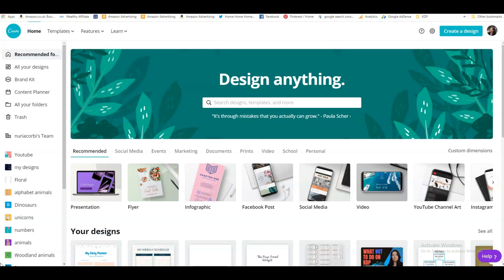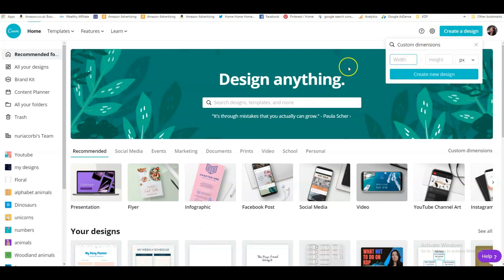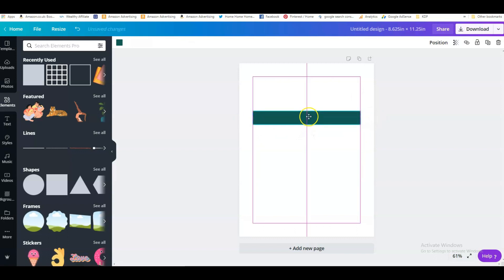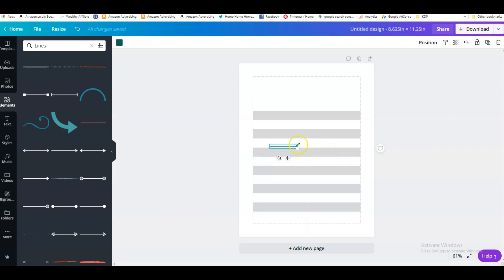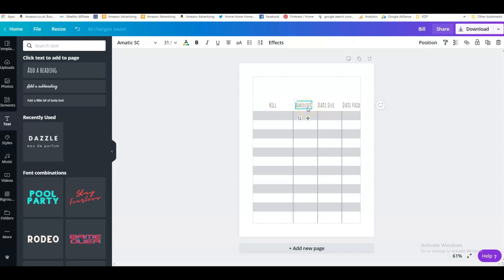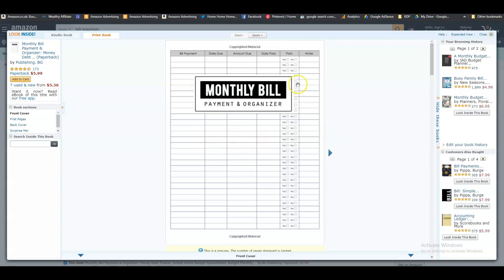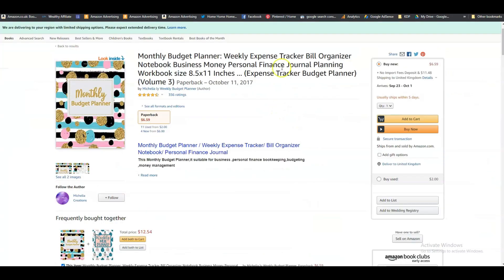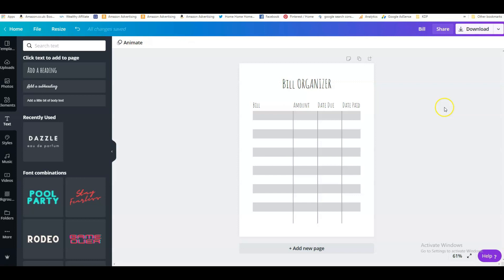How to make a KDP book interior in Canva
In this video I'm showing you how to make a KDP book interior in Canva, and I explain how you can edit it or make other interiors easily using this method. The finished interior is also available in my Gumroad shop and you can download it for FREE. You can find the link for my Gumroad shop below.